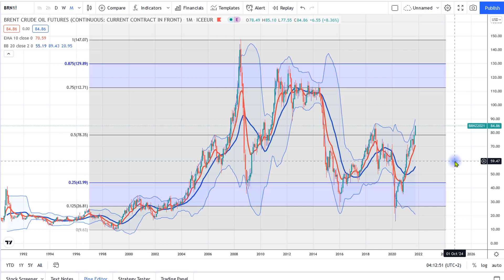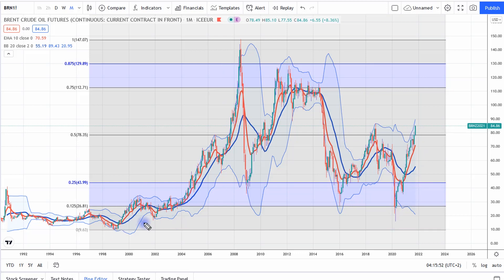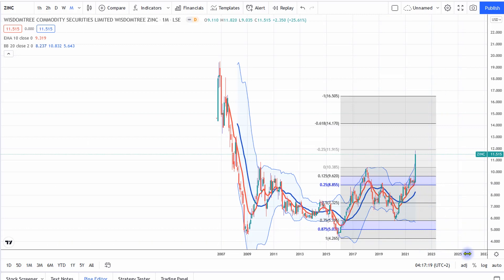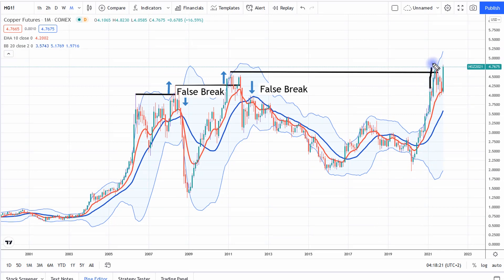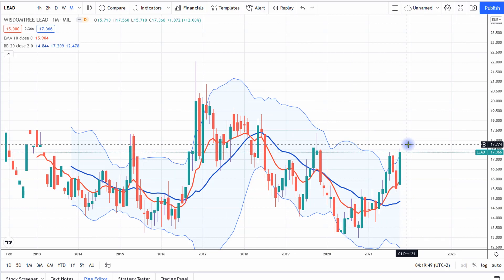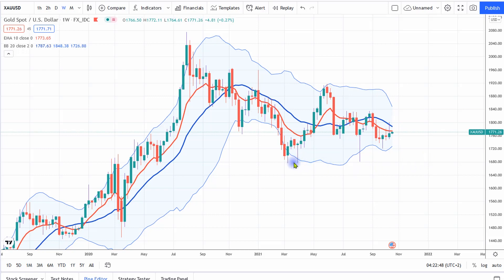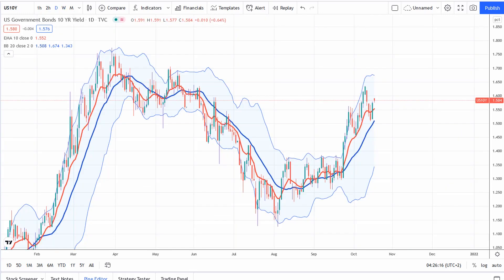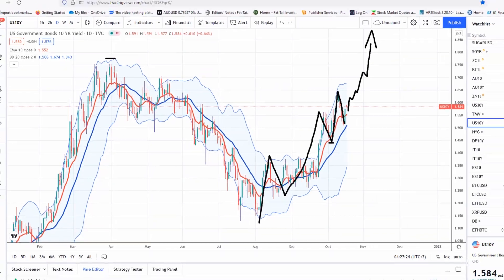ASX The Week Ahead - Commodities Running Hard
Commodities are blasting off higher after the inflation figures were released last week. Murray has a look at oil, zinc, copper, lead, aluminium, gold and US bonds.

Financial Services Guide

Please keep this guide for future reference. A copy is available from us on request or can be downloaded from our If you do not understand anything in it, or require more information, please feel free to contact us

IMPORTANT:

We provide general financial product advice only. The advice published by Fat Tail Investment Research has been prepared without taking into account your objectives, financial situations or needs. Before acting on our recommendations, you should consider their appropriateness to your specific investment objectives, financial situation and needs. If you are uncertain as to what your objectives and needs are, you should contact a financial adviser or stockbroker who is licensed to provide you with personal financial product advice.

Producer:Jason Swifte